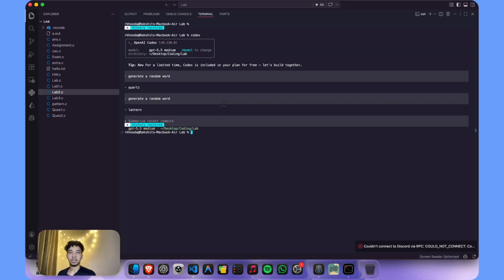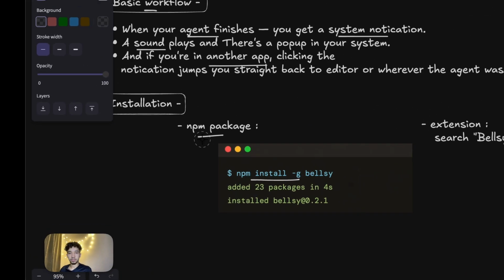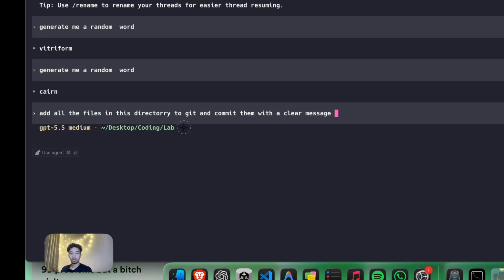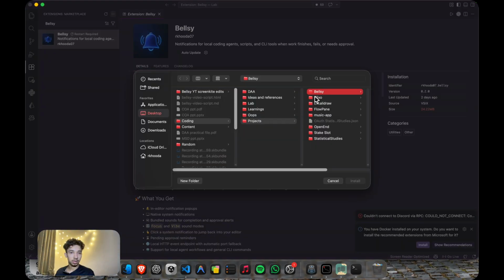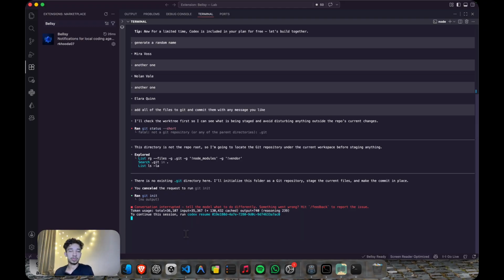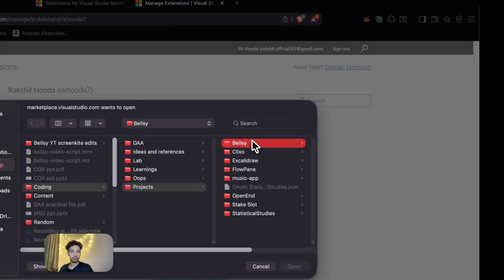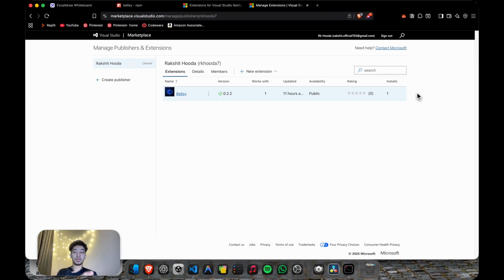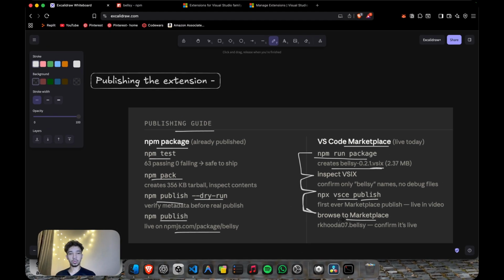STOP BABYSITTING YOUR AI AGENT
🚀 I built and published my first VS Code extension — Bellsy

This video is not just a demo.

I break down:
→ Why I built this extension
→ The real problem it solves
→ Feature walkthrough
→ And publishing it LIVE to the VS Code Marketplace

If you want to build real-world projects and actually ship them — this video will help you.

🧠 What is Bellsy?

Bellsy is a lightweight VS Code extension designed to improve developer workflow without adding unnecessary complexity.

Fast. Minimal. Developer-first.

🚀 INSTALL BELLSY

Steps:
1. Open VS Code
2. Go to Extensions (Ctrl + Shift + X)
3. Search: Bellsy
4. Click Install

📦 Install using NPM (if your project supports it)

bash npm install bellsy

👉 Use this if you are integrating Bellsy as a package in your project.

📦 Install Manually (.vsix file)

2. Open VS Code
3. Go to Extensions (Ctrl + Shift + X)
4. Click the three dots (⋯)
5. Select Install from VSIX...
6. Choose the downloaded file

🛠 Tools Used